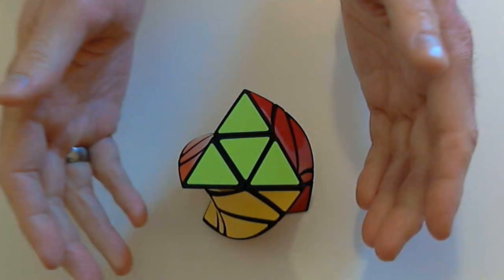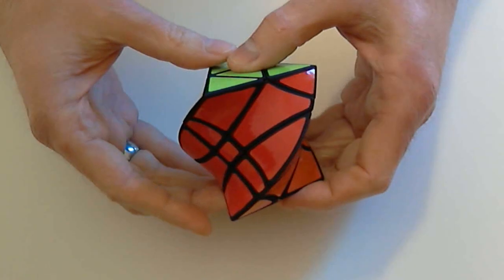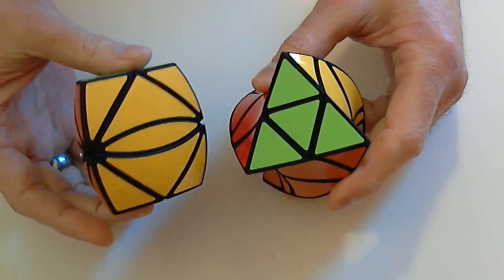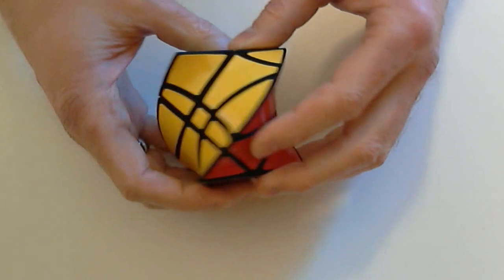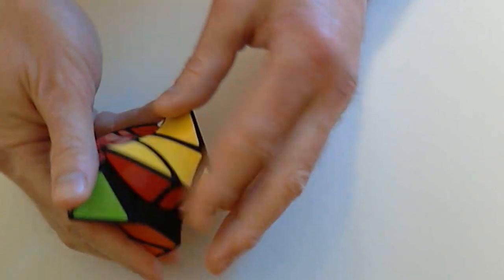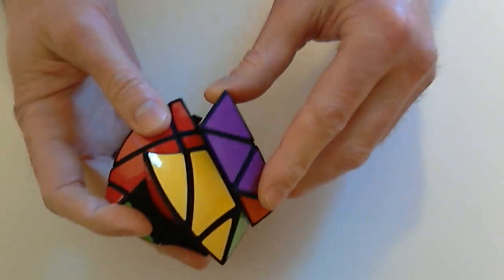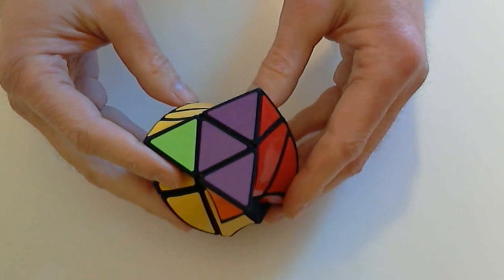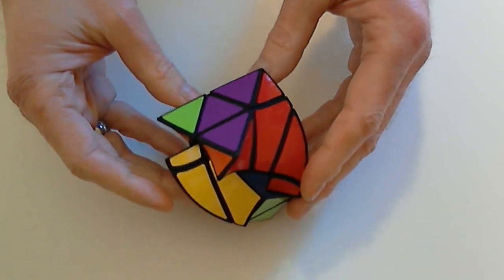TriCopter Twist Puzzle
A demonstration of the TriCopter Twist puzzle. Available for purchase from my Shapeways shop